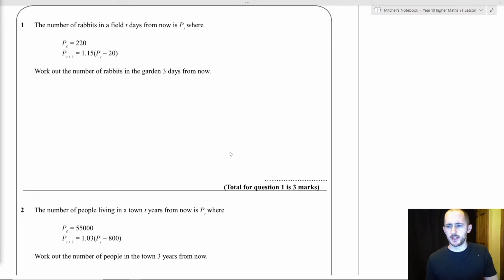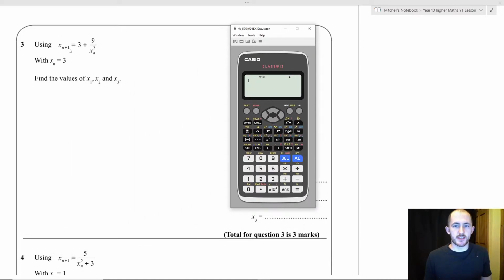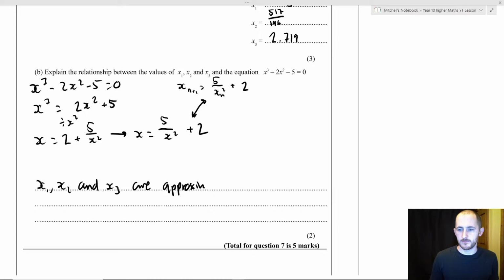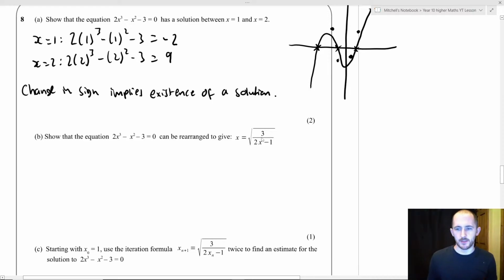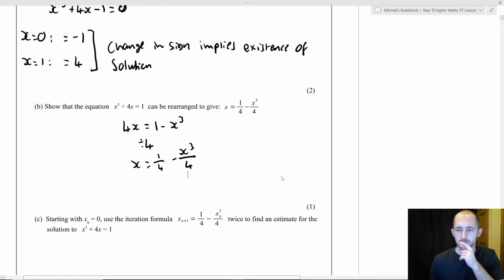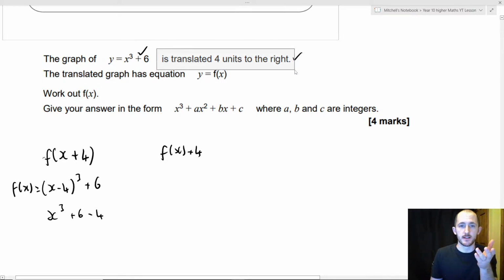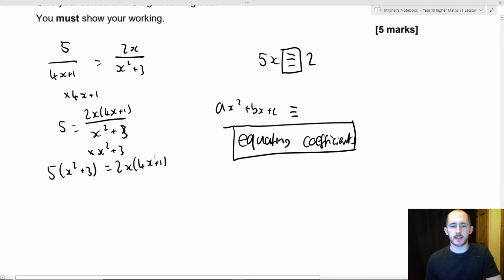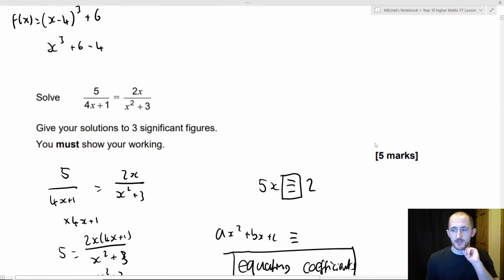GCSE Maths Tuition Lesson 14 Iteration Exam Practice!